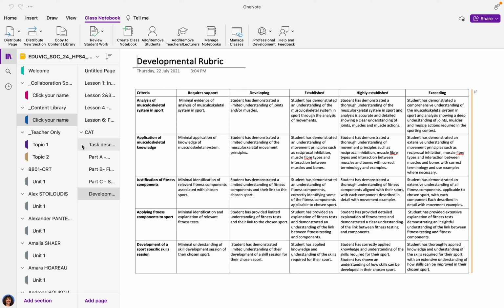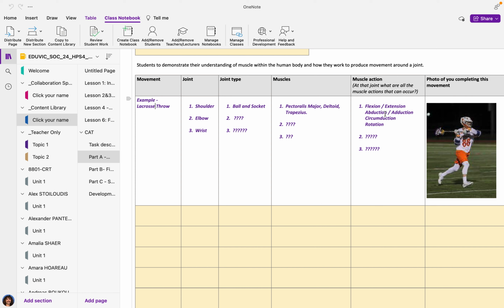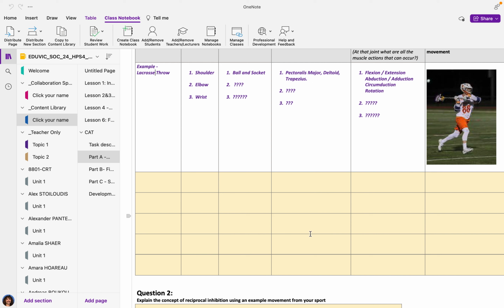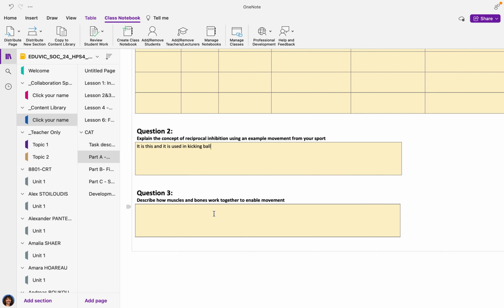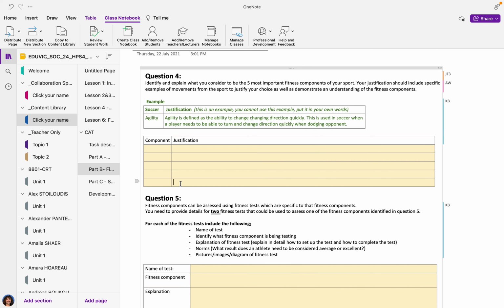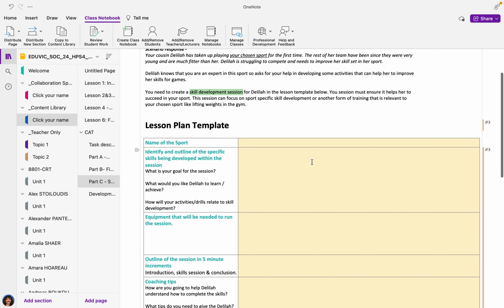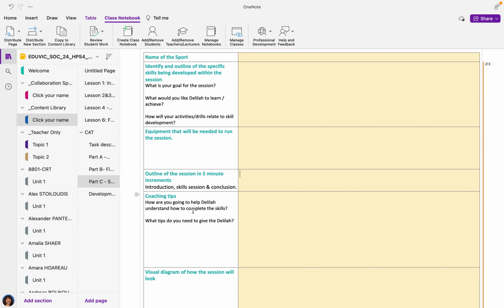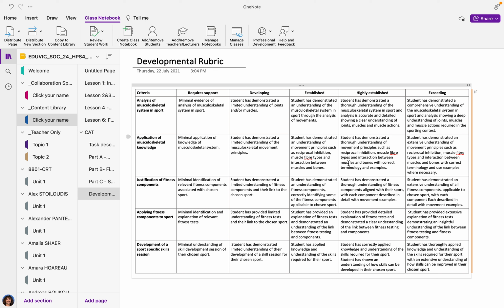High Performance Sport CAT 1 - Semester 2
Use teams to send any questions to your teaching that you have about this CAT.